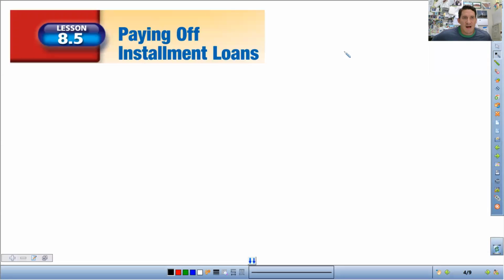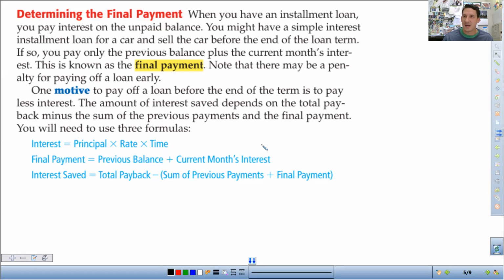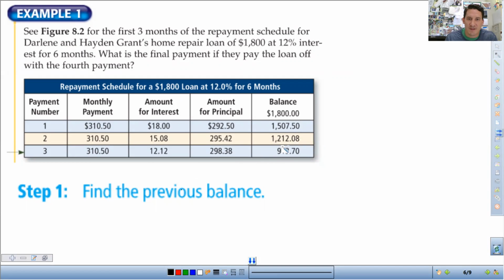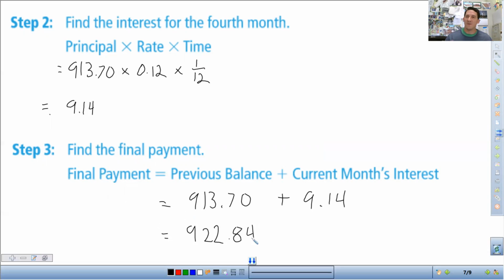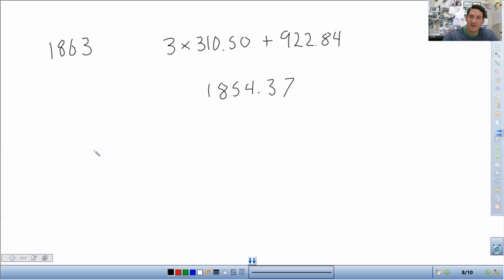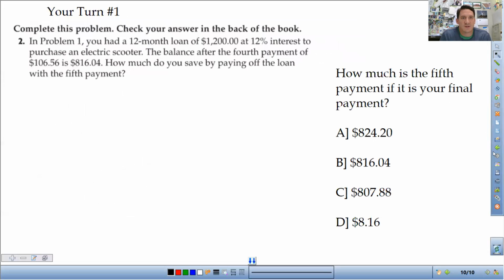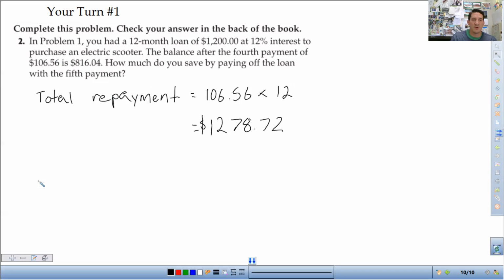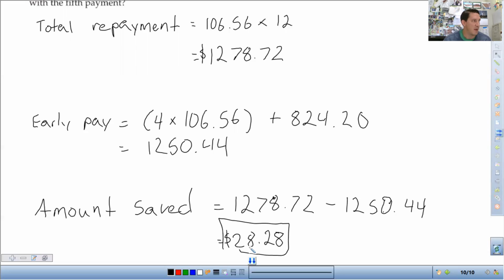Financial Math 8.5 Final Loan Payment